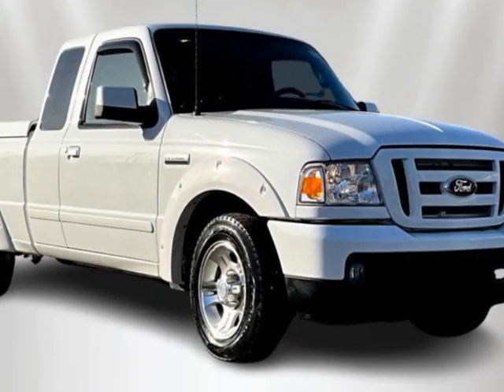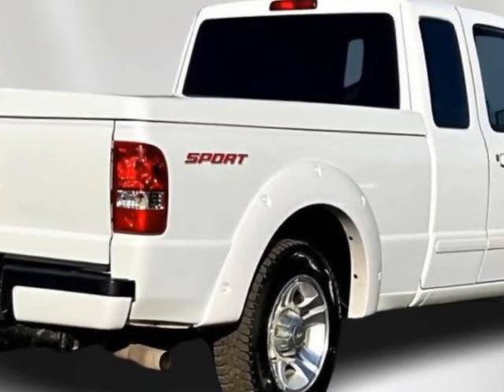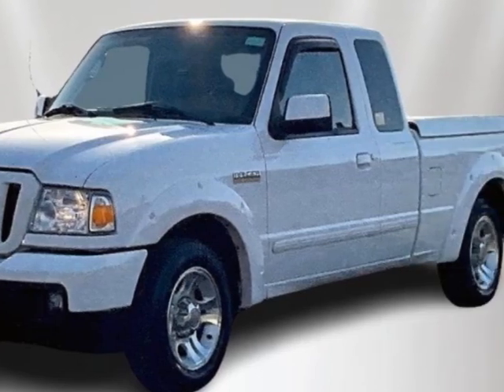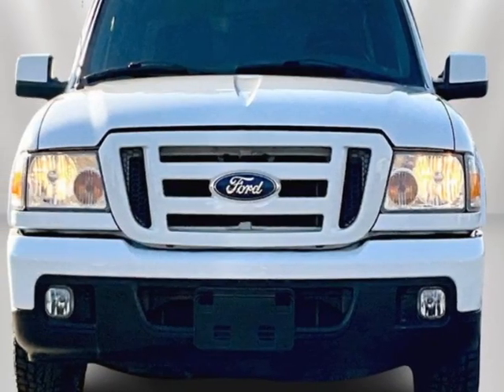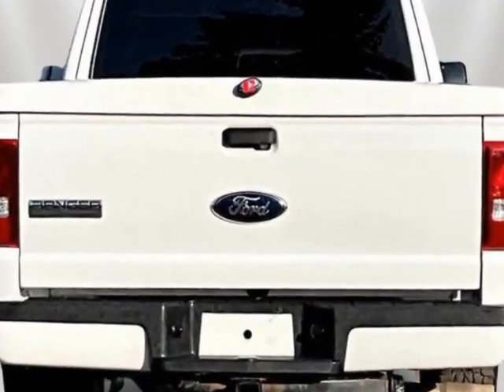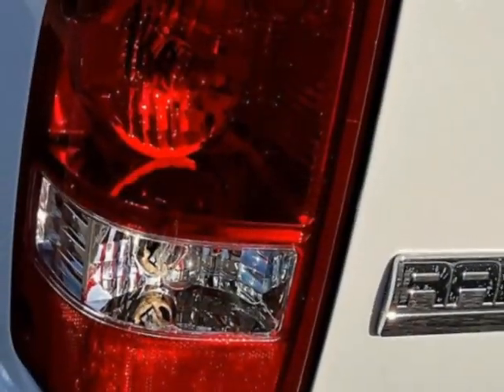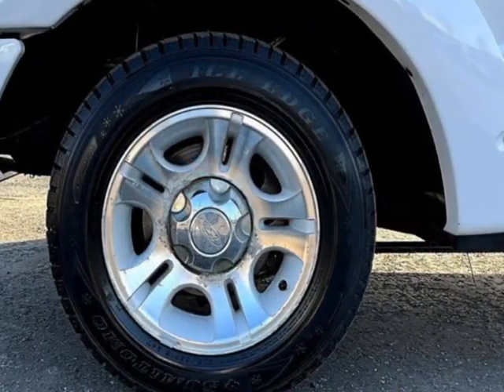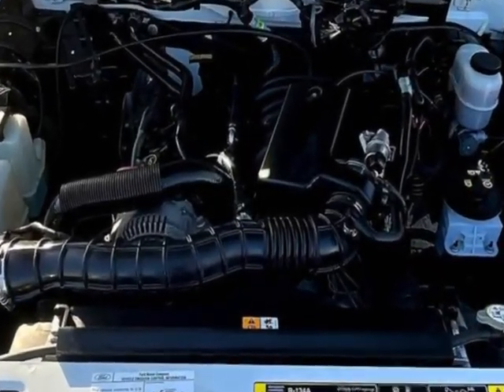2007 Ford Ranger 2WD 4dr SuperCab 126" XLT Truck - KENT, WA